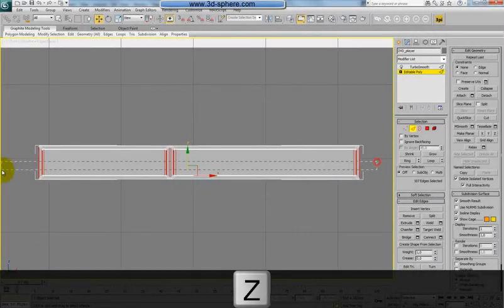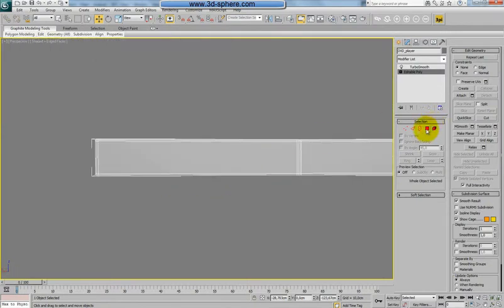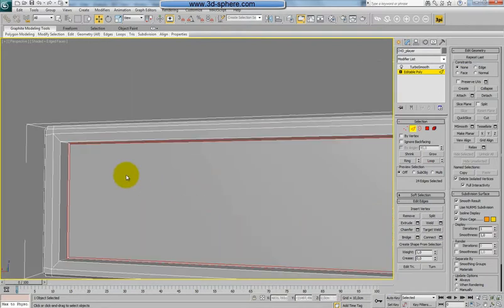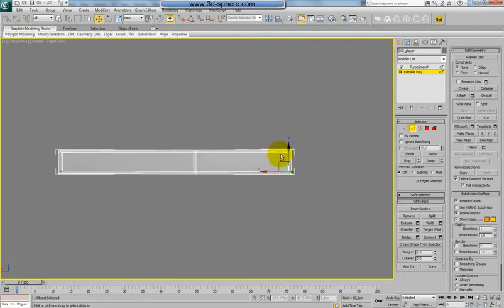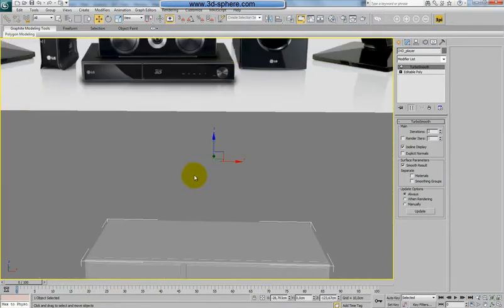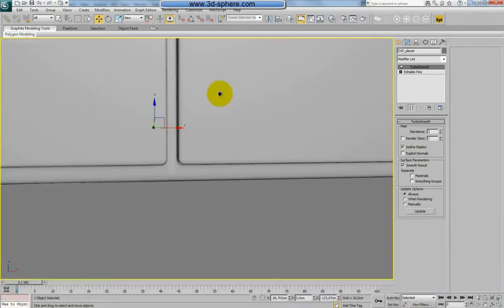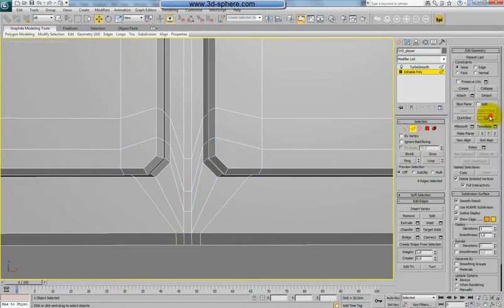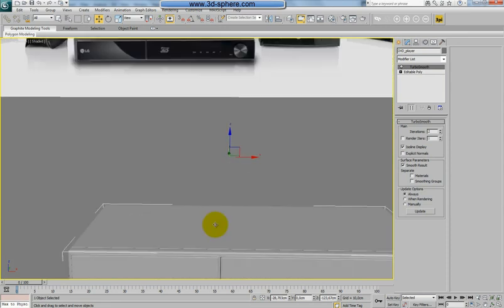Modelling a home theatre system in 3ds Max - preview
In this tutorial  we will continue modelling objects for our interior and model a home theatre system using reference pictures. These objects will be used later by creating and building our interior at the end of this section. The system is made from a subwoofer, main unit, DVD player and speakers. By modelling all these objects we will focus on the details and areas on these objects which would be visible by our renders. Taking thins into account we will not model everything and every small detail, but focus only on the parts which we need for our render. As by other tutorials where we are modelling an object according a reference we will start by placing our reference pictures inside 3ds Max environment. Because we was and we are modelling in real world scale we have to set-up our environment to corresponding units and replace the standard generic units with something we used before, in our case European metric units. After placing our reference pictures we will start the modelling process by studying, deciding and choosing the right method and starting element. In our case the starting element would be a box and the poly-modelling technique. Using the poly-modelling technique we will start to edit the geometry and transform the simple box into a model which replicates the one on the reference image. Keeping in mind our conditions we set at the beginning we will focus and create details only on the visible parts of the objects although some details would be made on other parts. Using the technique and method as before we will create all the objects from which the system is made.

Admin3D